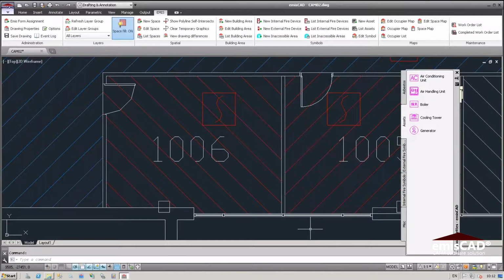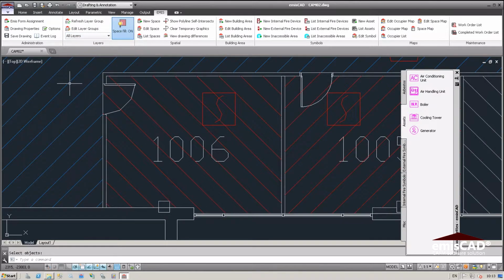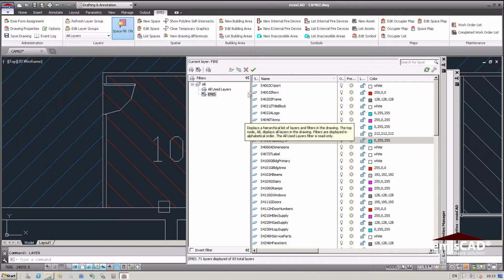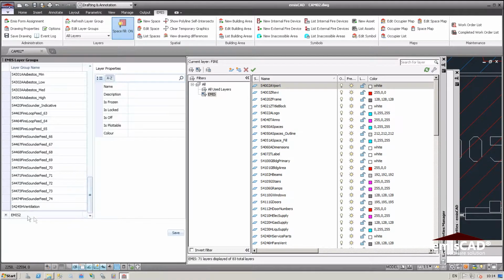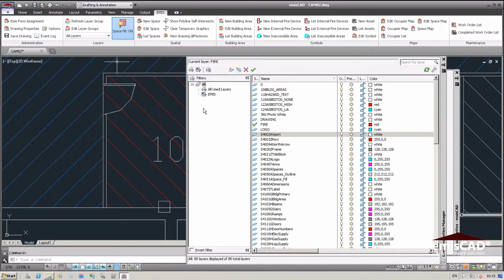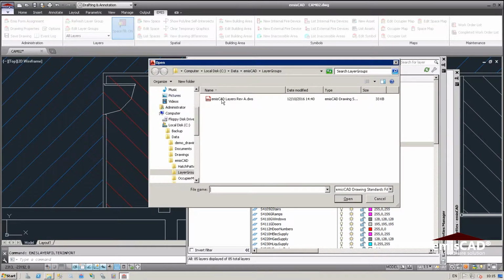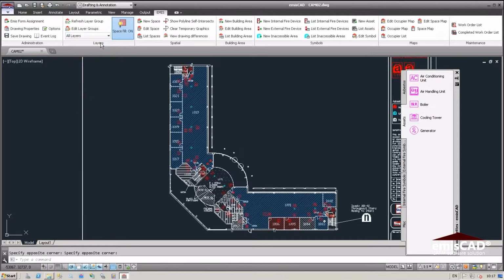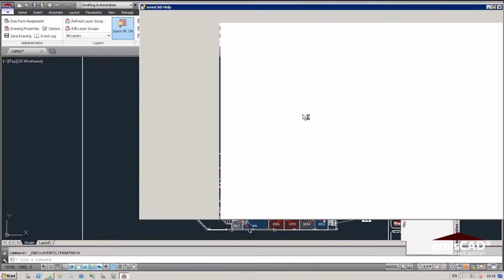emisCAD 2016 - Working with Layers and Symbols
Working with Layers and Symbols in emisCAD 2016.